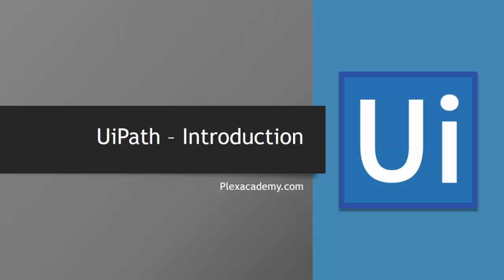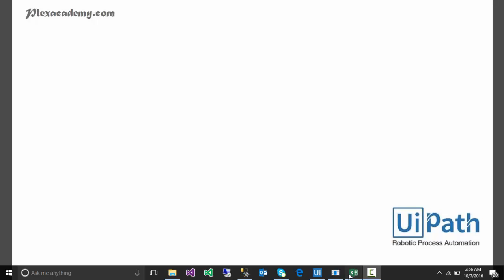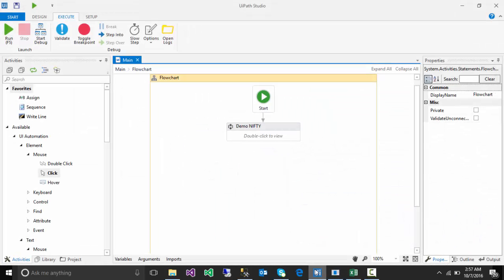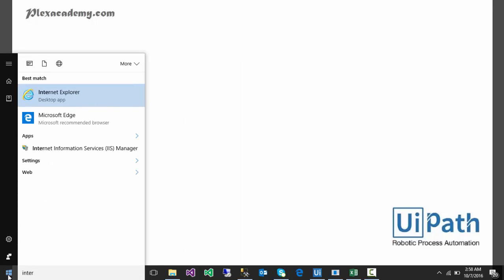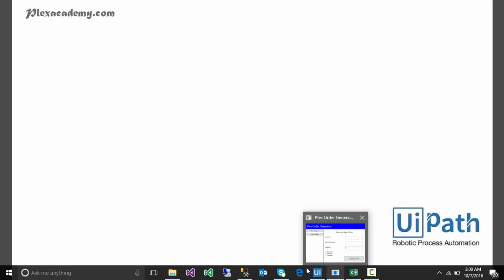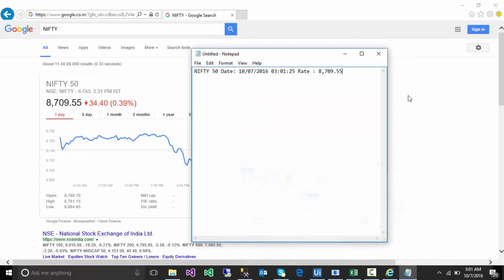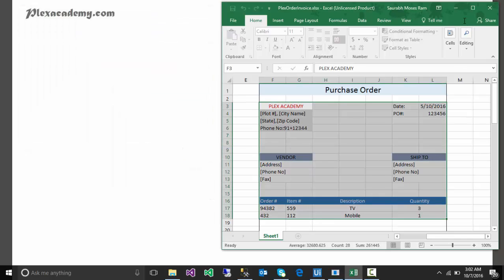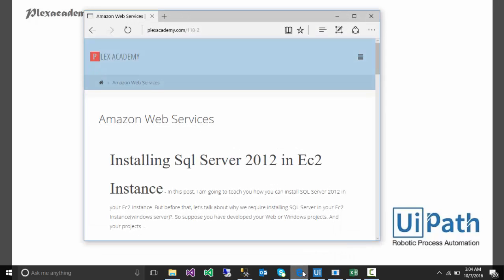UiPath - Introduction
In this video I am going to give you an Introduction of UiPath.